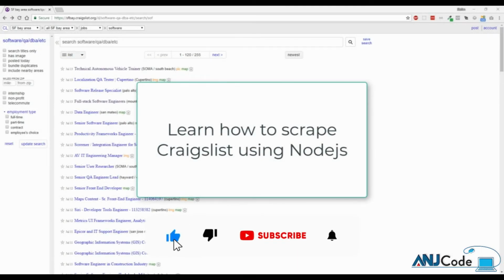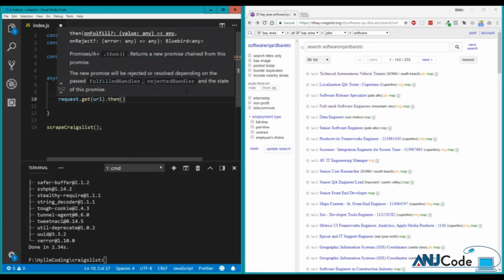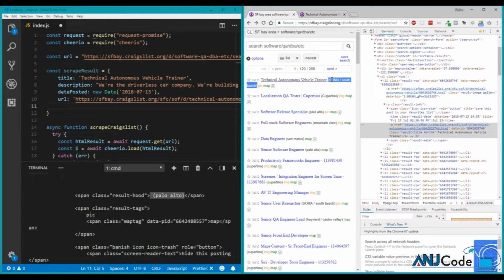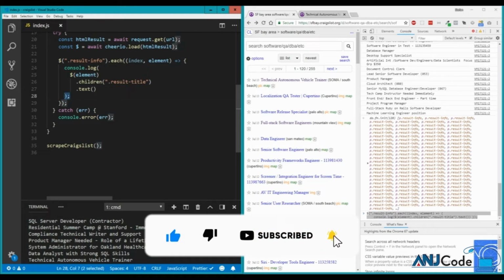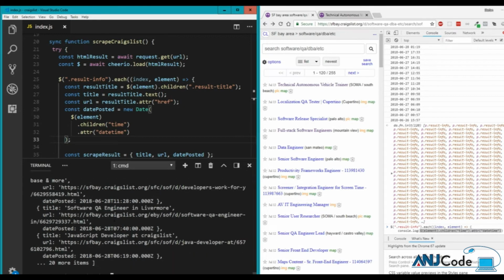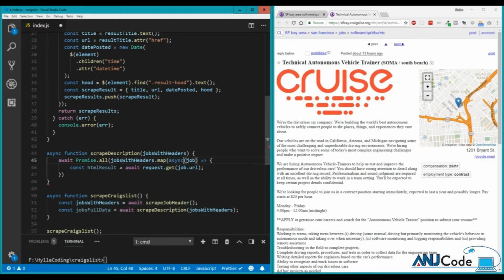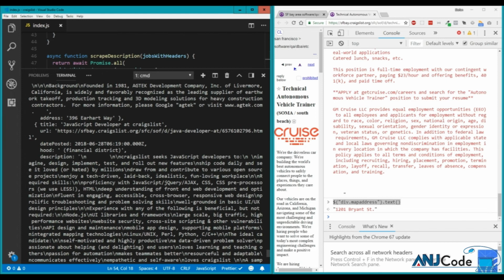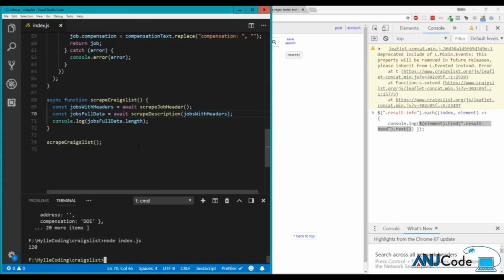2 - Web Scraping Craigslist Jobs | Node.js Web Scraping Tutorial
2 - Web Scraping Craigslist Jobs | Node.js Web Scraping Tutorial

Chapters

0:00 Introduction
0:51 Project Setup
2:28 Getting Html from website
6:00 Creating sample of data to collect
10:10 Title URL From Jobs
16:34 Scraping Time Job Was Posted
18:53 Job Neighborhood
19:53 Scraping Job Descriptions
26:48 Finish Description and Compensation
33:14 Outtro